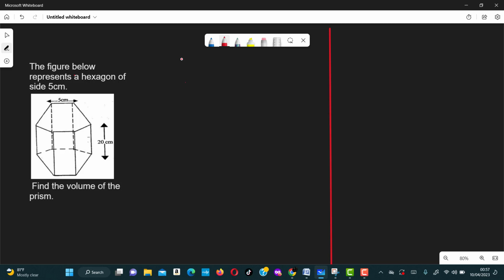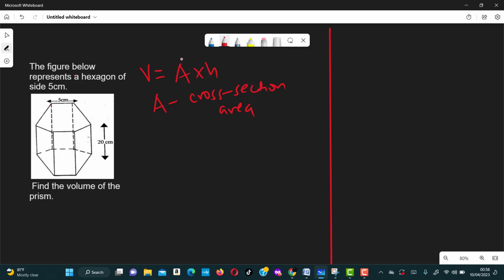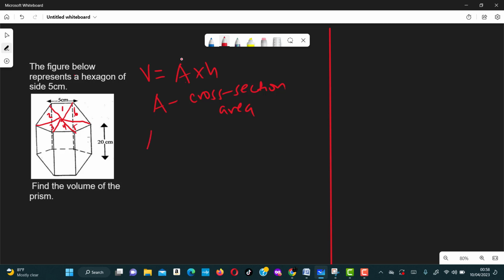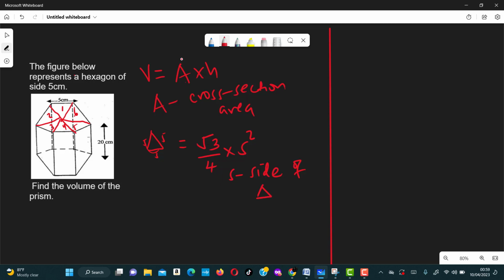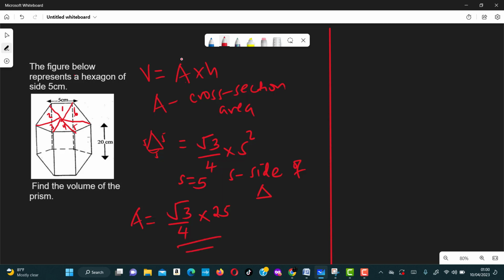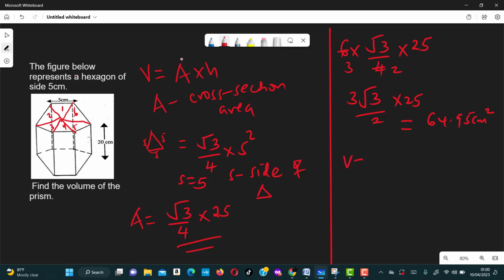Calculating the Volume of a Hexagonal Prism - Easy Step-by-Step Guide!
In this video, we'll be showing you how to find the volume of a hexagonal prism using a simple formula. We'll walk you through the process step-by-step, using an example where the sides of the hexagon are 5 cm each and the height of the prism is 20 cm. This is a great math exercise for students or anyone who wants to brush up on their geometry skills. So grab a pencil and paper and let's get started!